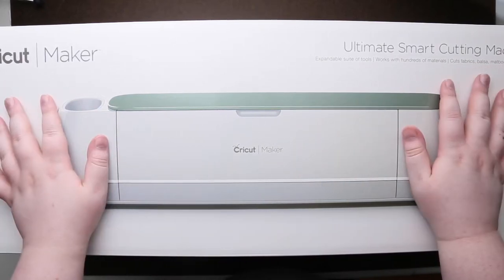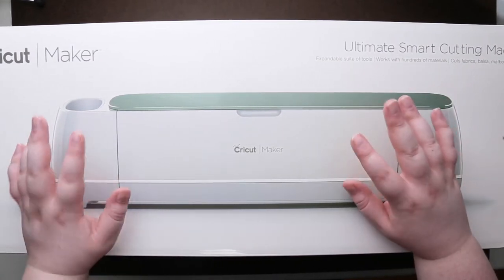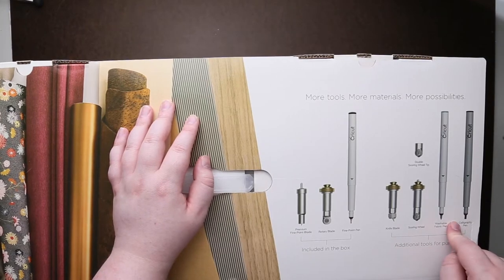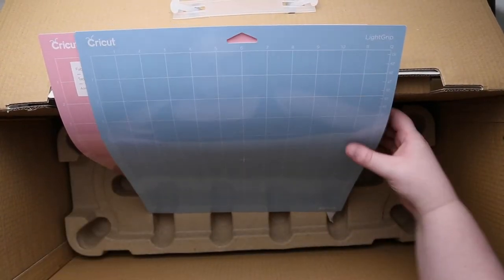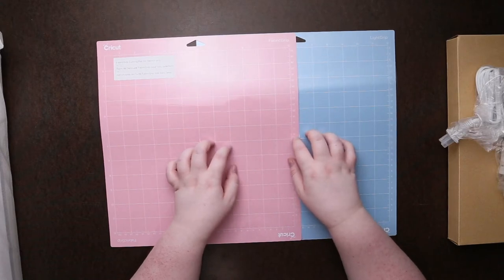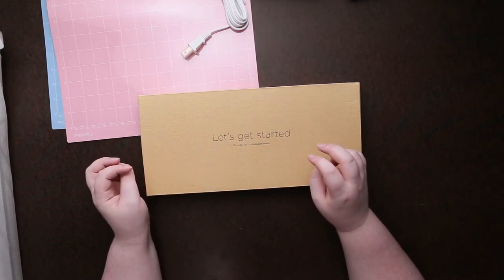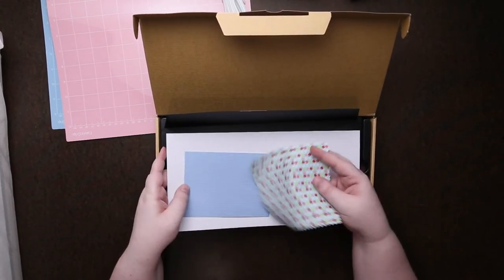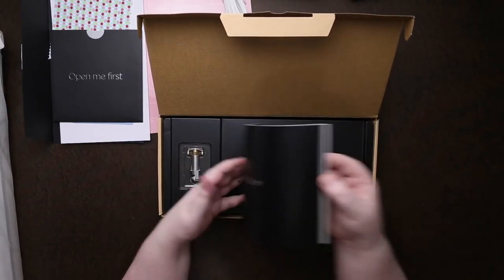Unboxing | Cricut Maker Mint